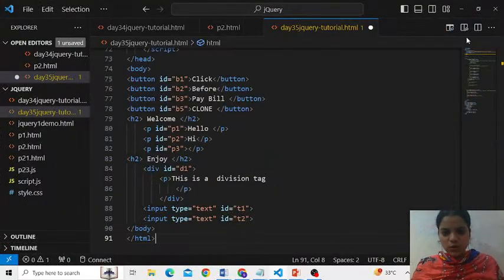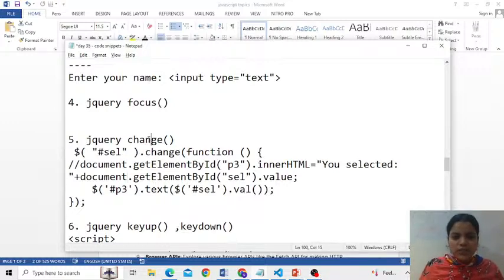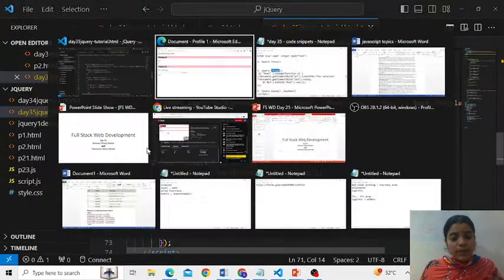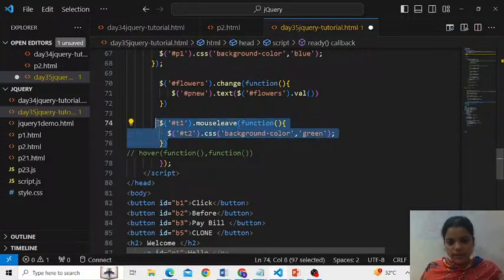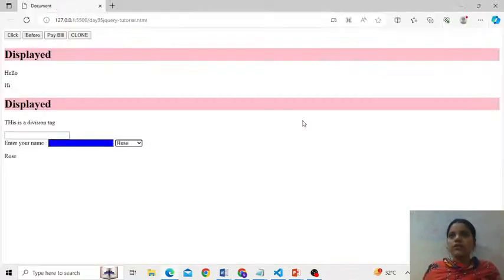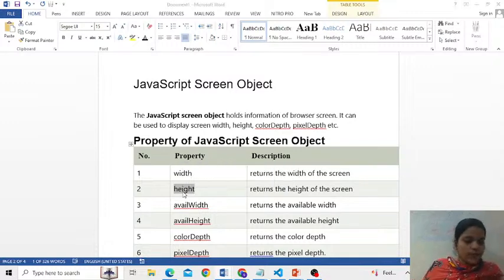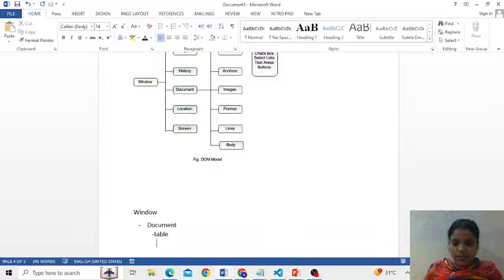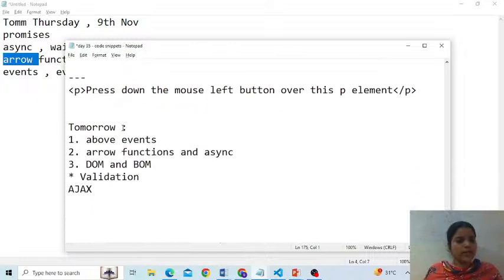Full Stack Web Development-Day36 - JavaScript DOM and BOM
BOM
window object and methods
screen object and methods
DOM